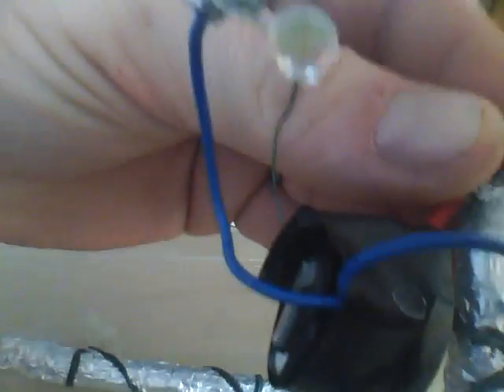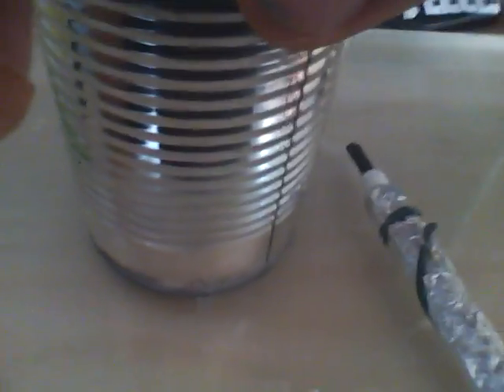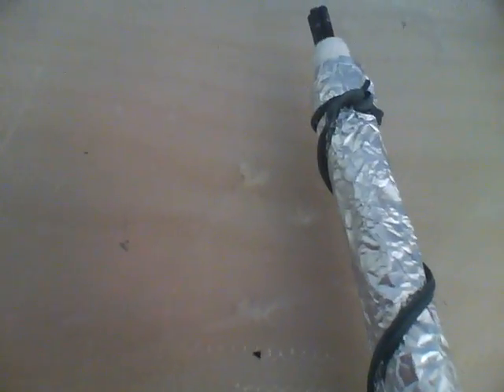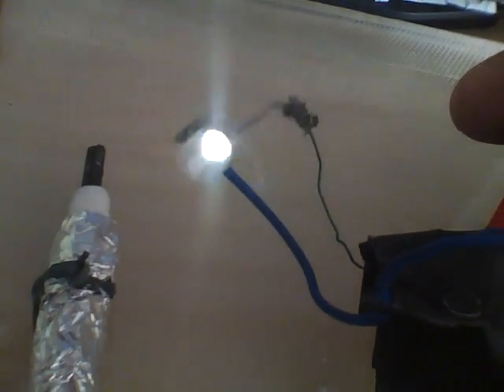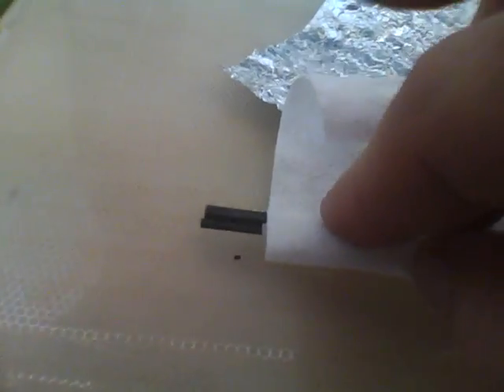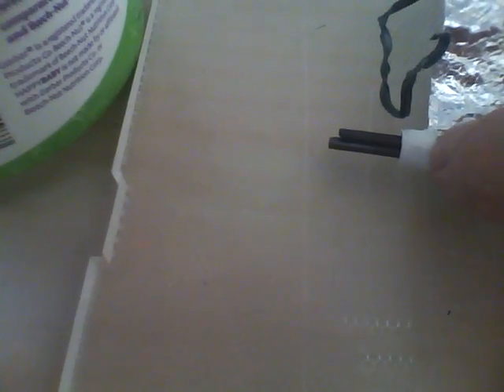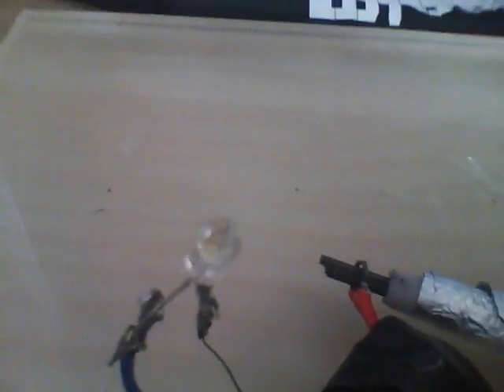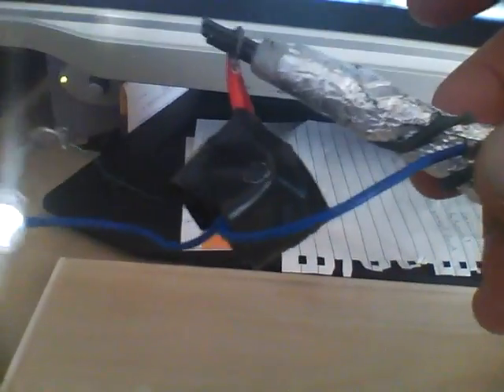FREE ENERGY - Pencil Lead , aluminium battery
this is a great little battery and super easy to make